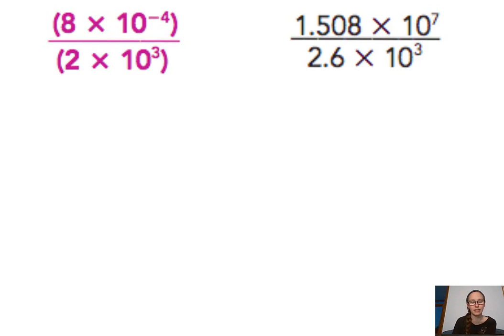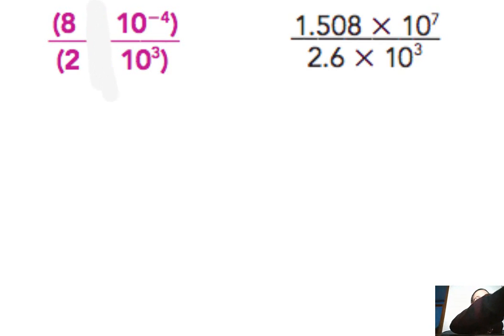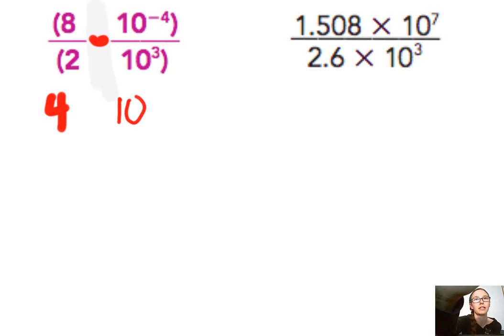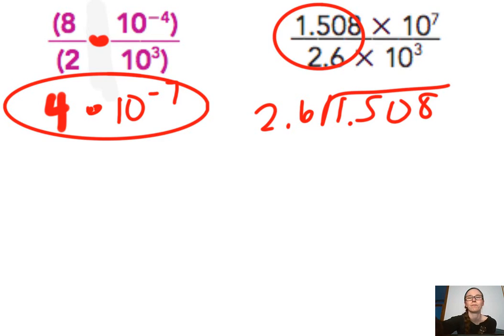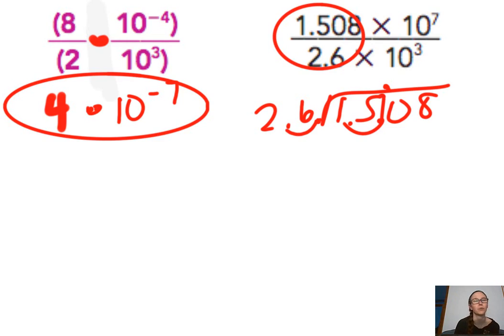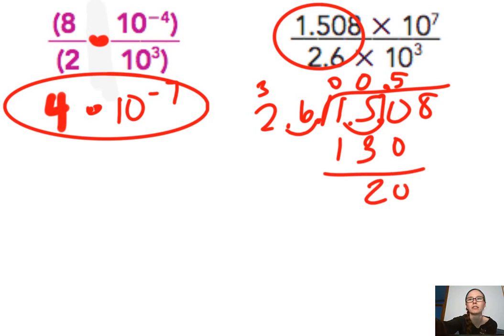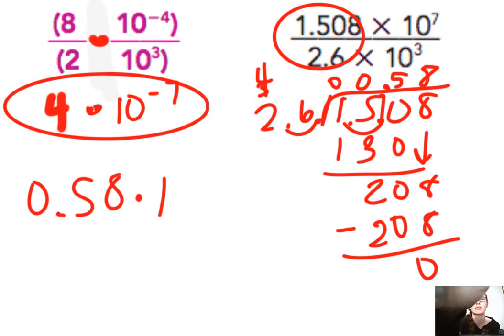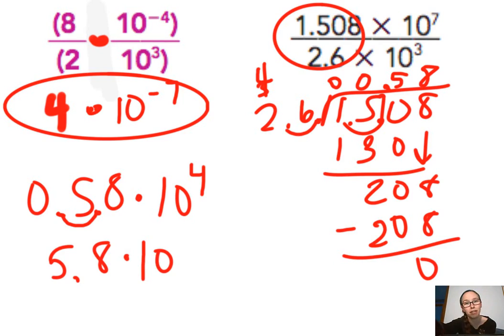Dividing Scientific Notation